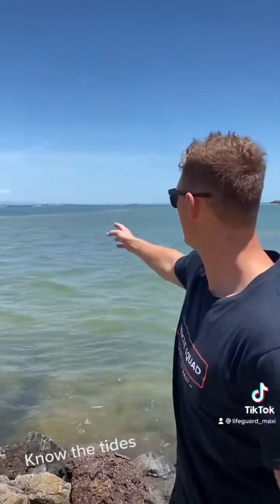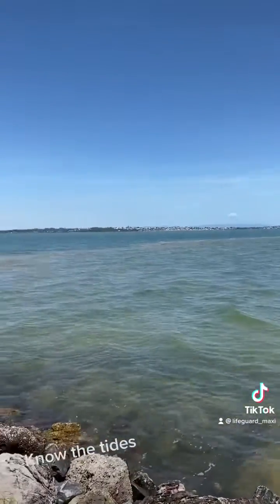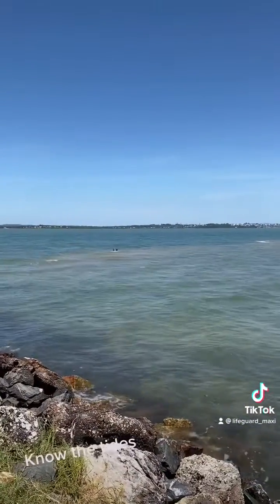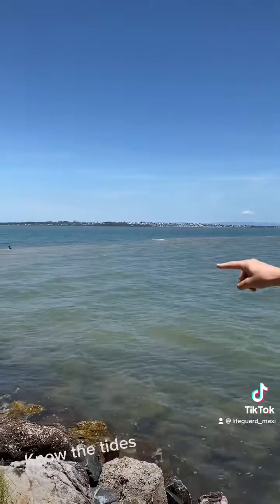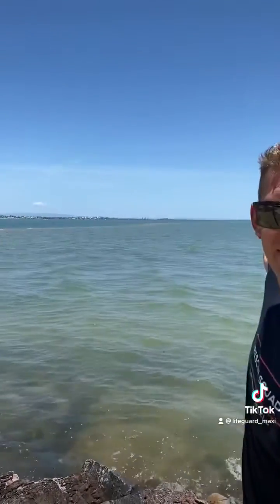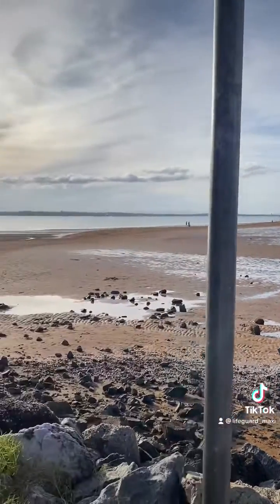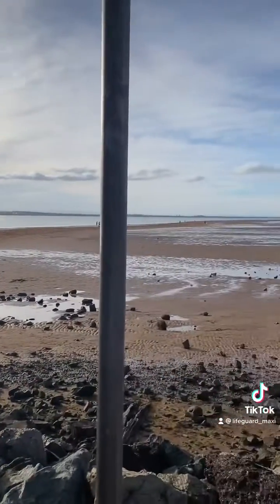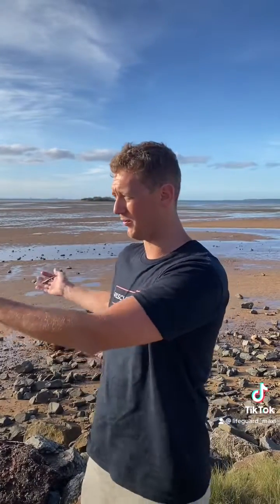Know the tides 🌊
This week we talk tides on maxisrescuesquad here is a snippet. Stay safe and be water smart. @livelearnsurviveau @leighmmason @lifeguardmaxi